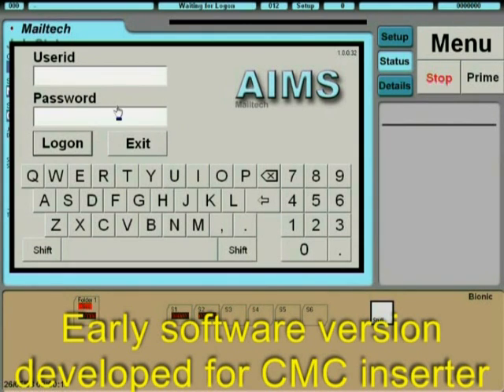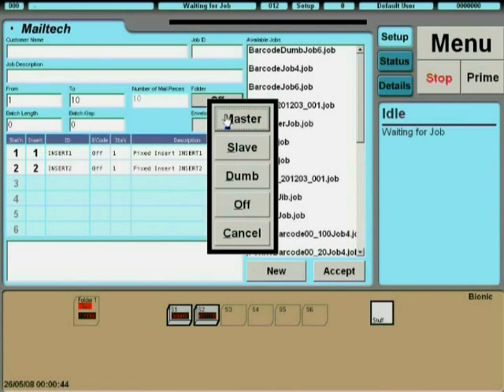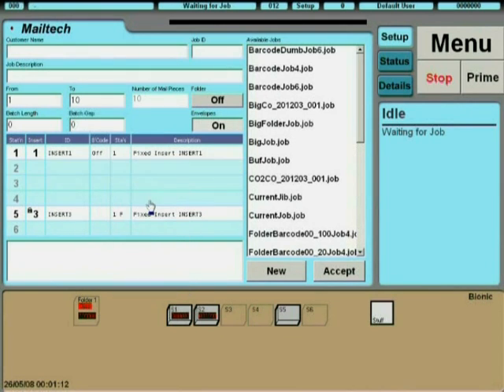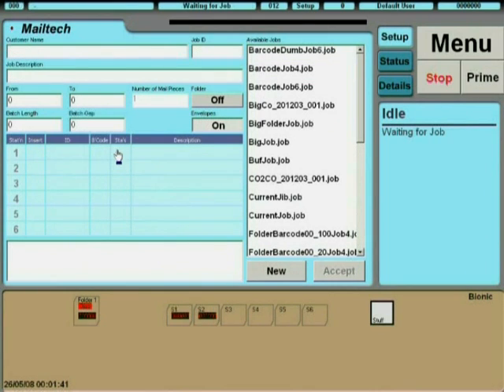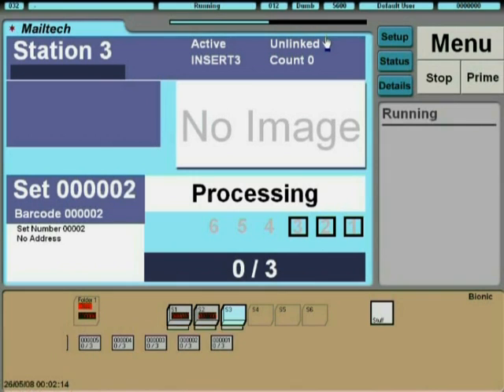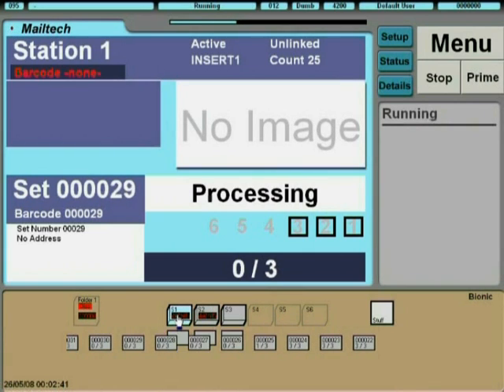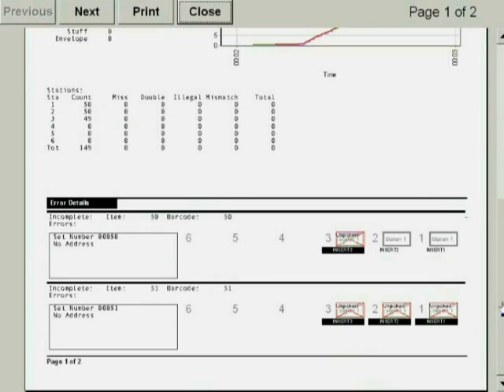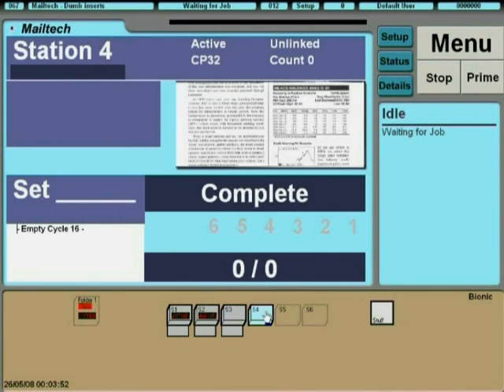MultiFeed 600 MIC (Mailpack Intergration Control) screen demo early ver.avi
Basic overview of the MIC (early version) (Mailpack Intergration Control or Interface Control). This software intergrates between the MultiFeed600 feeder and controls the inserter base. Can also be used just on an inserter base, when matching between stations etc using barcode readers is required